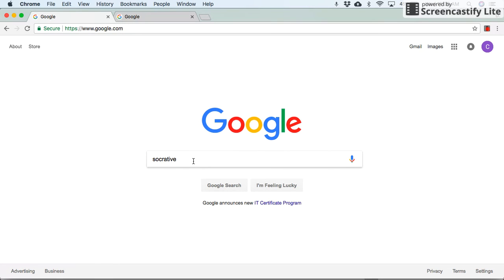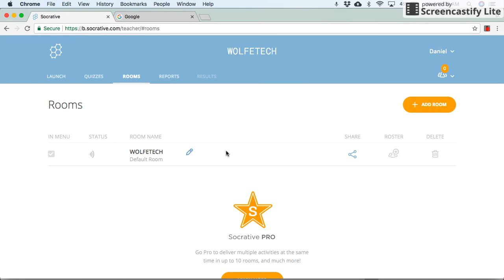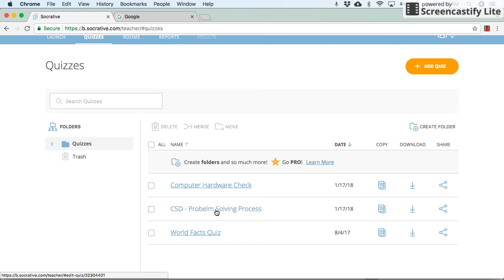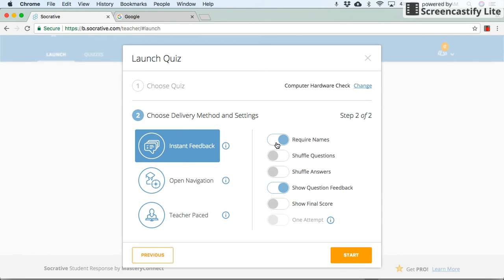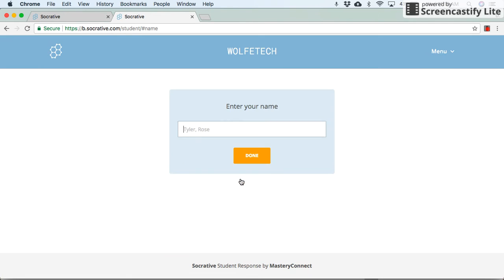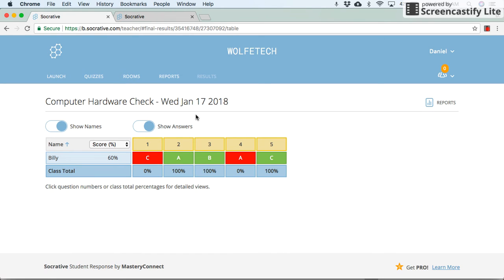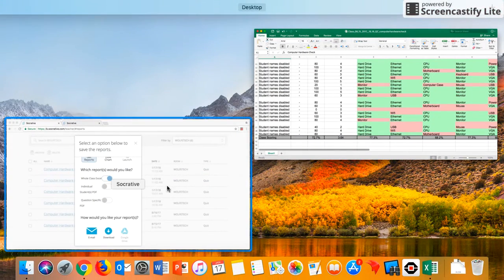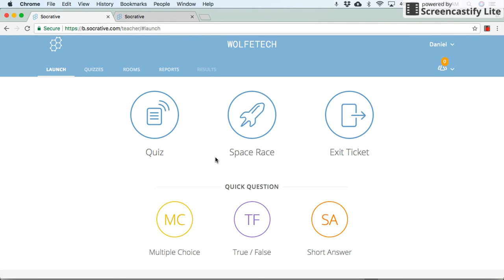Socrative Tutorial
This video includes an overview of the online assessment tool Socrative. It also details how to create a classroom, create and launch a quiz, and process the results.